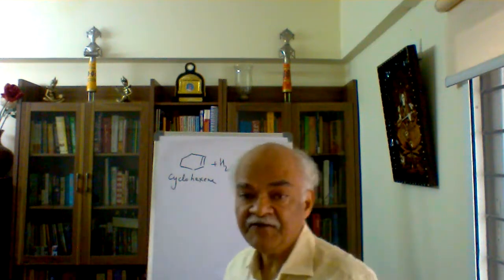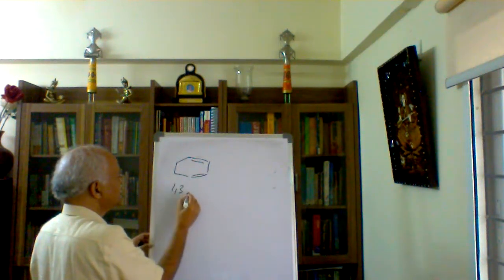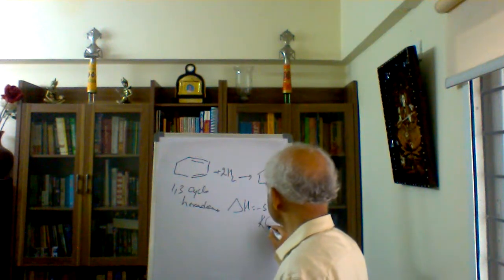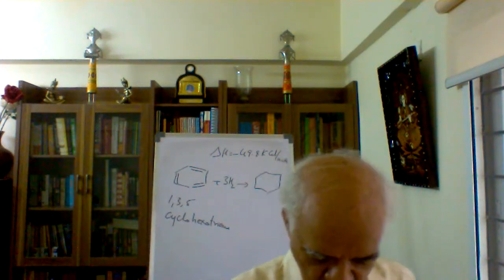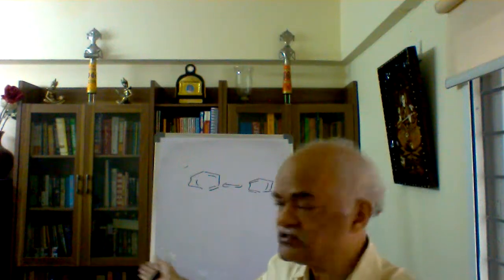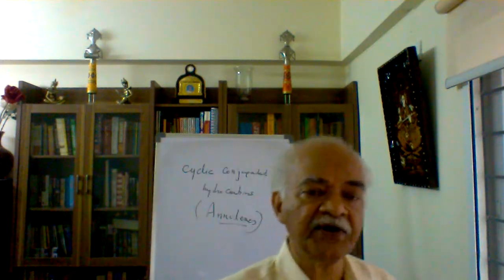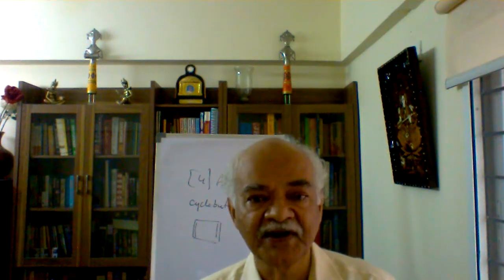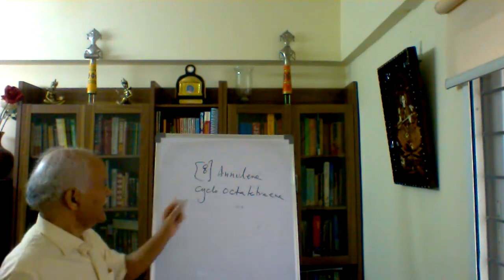Aromatic molecule is also a conjugated system which requires a different approach.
Conjugated structures lead to delocalization, which in turn leads to stabilization. But in the case of cyclic conjugated systems the concept of sta bilization cannot be probed by using simple resonance theory. After considering different Annulenes, we realized that mere conjugation in cyclic structures may give rise to high stability in some cases only.